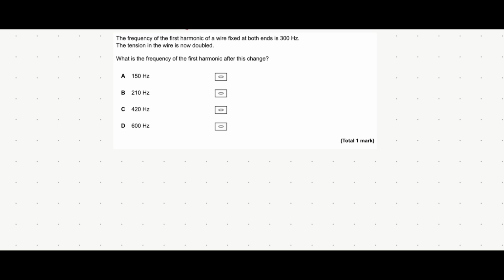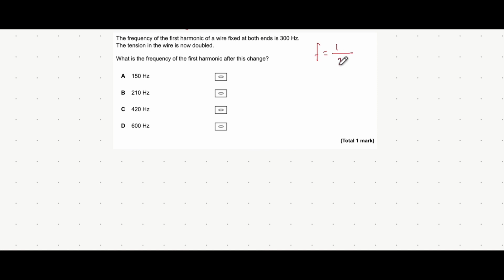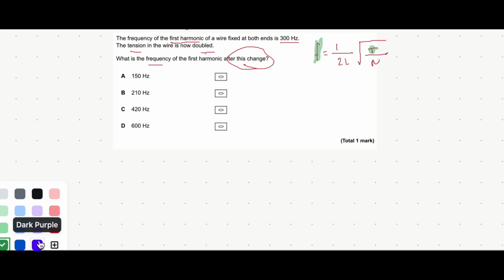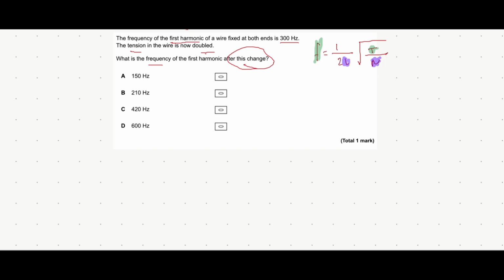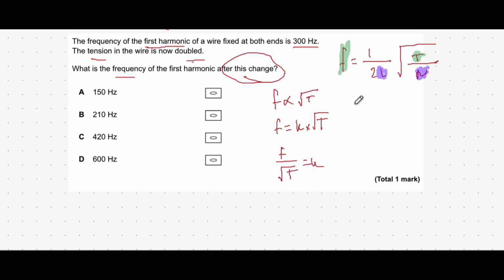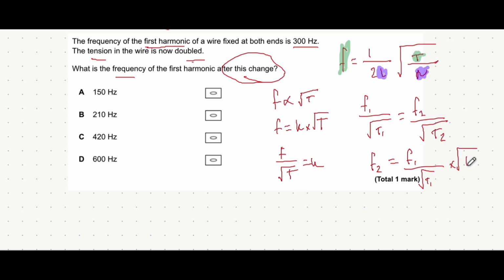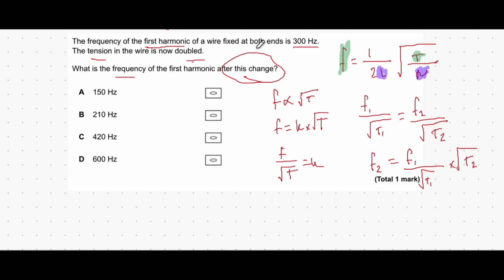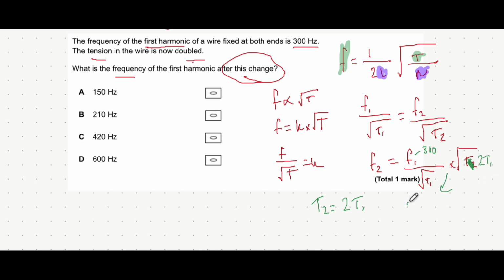Frequency of First Harmonic Stationary Waves- A Level Physics